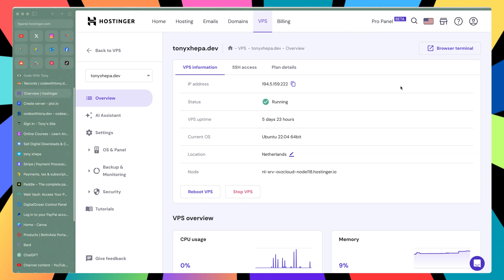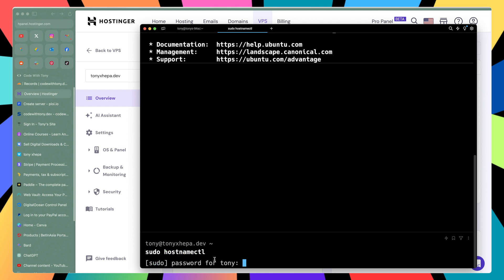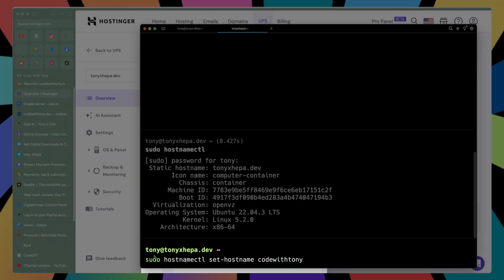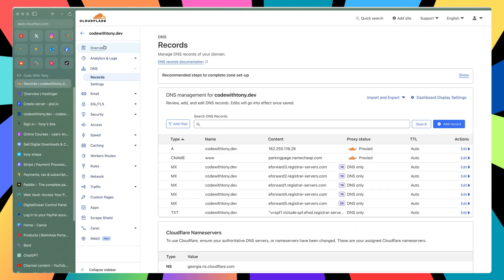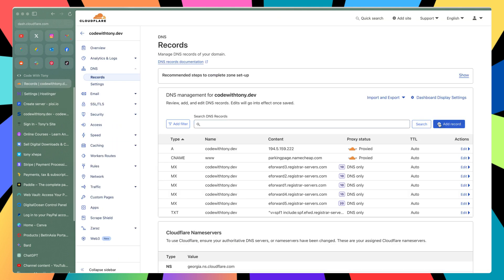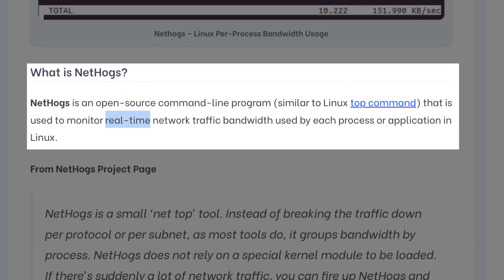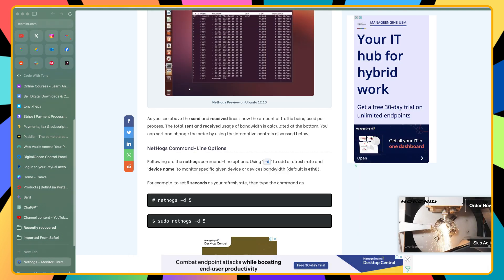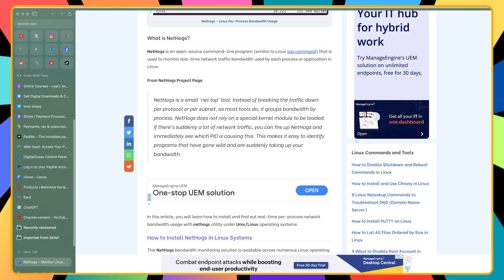05 Connect Domain Name to our VPS - Deploy Laravel on VPS